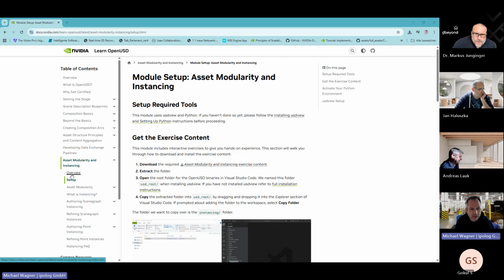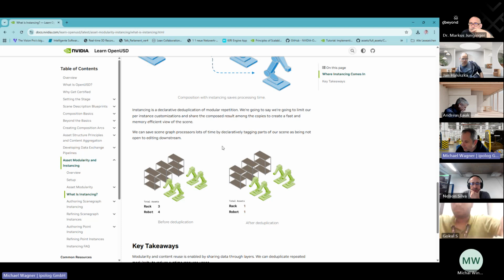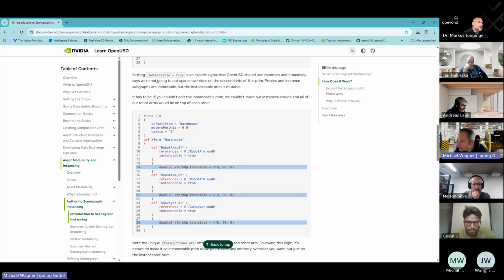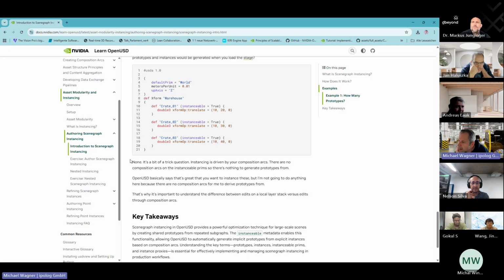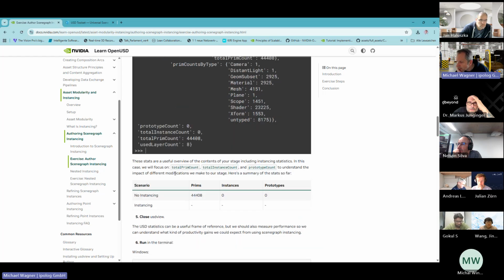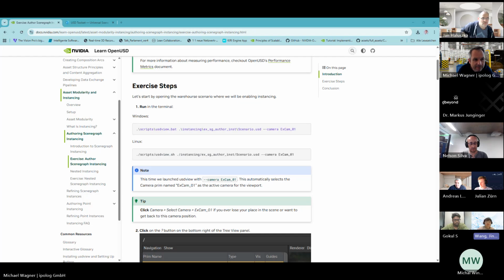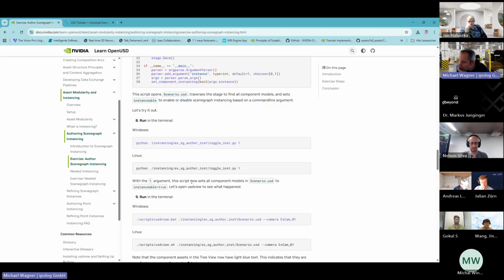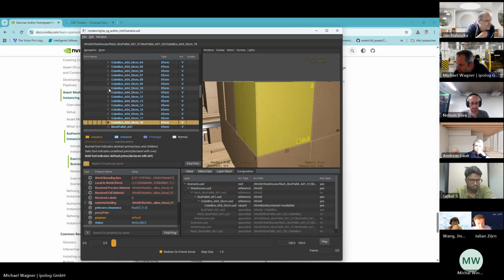OpenUSD Studierstube 20260327 150625 Besprechungsaufzeichnung